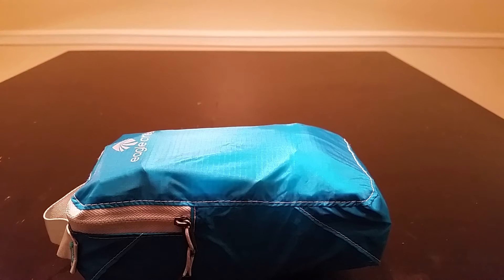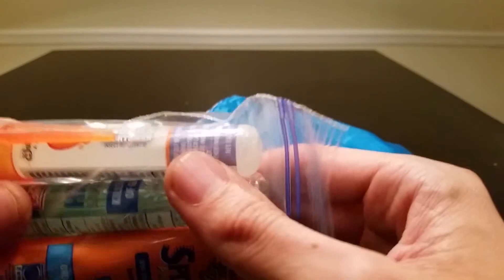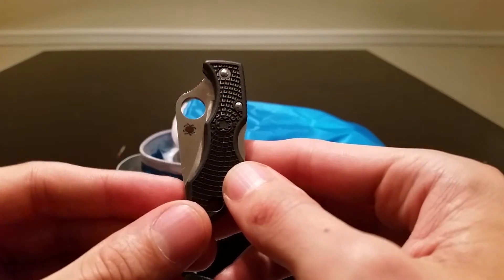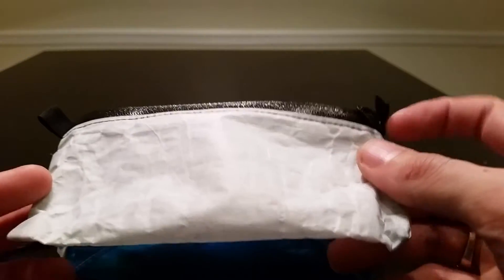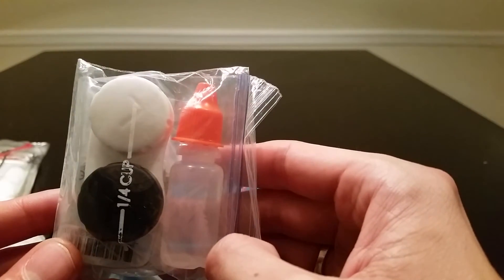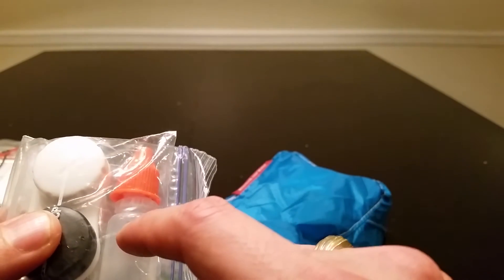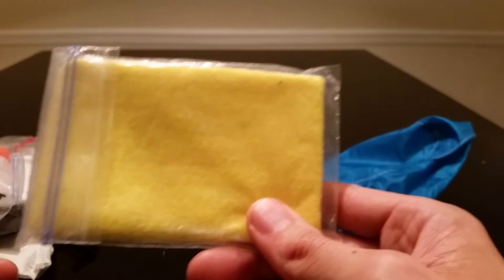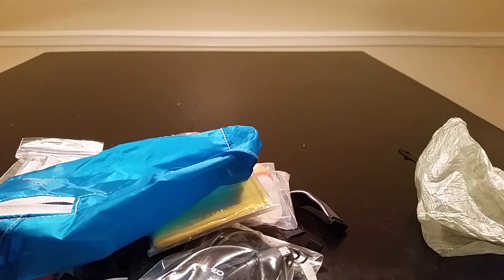Ditty Bag - Ultralight Backpacking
Since going with the Eagle Creek Travel Gear Pack-it bag I would have to say I am extremely happy with it.  I decided to go with the blue because I wanted a color that would stand out for faster access since it does have my first aid kit and gear repair kit inside.  I would also like to give credit to Chad Poindexter for pointing this out as an option based on an unboxing that he recently posted.

  When I unpack my pack my ditty bag lays beside me in my shelter so that I have easy access to all of the lose items that I may want to use throughout the night and this did the job perfectly.

  My trip ended up being 2 weeks and so this product did recieve extensive use. The below onformation is based on my experiences with it. It is not waterproof but proved to dry very quickly.  Also after about the first week of usage the draw cord fell off of the zipper and I was unable to attach it back on.  But on a positive note the product still works the same for me.